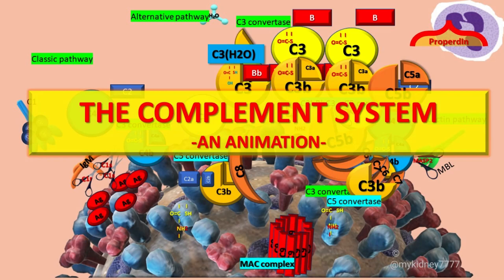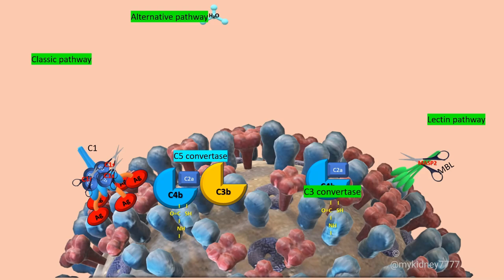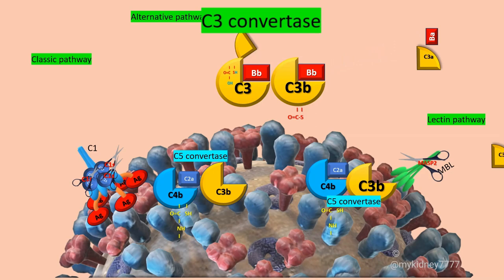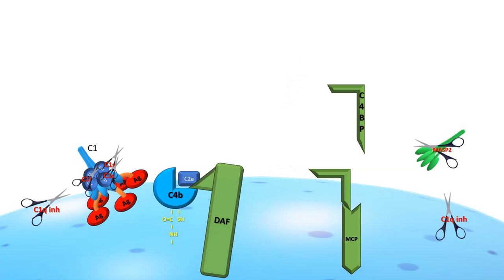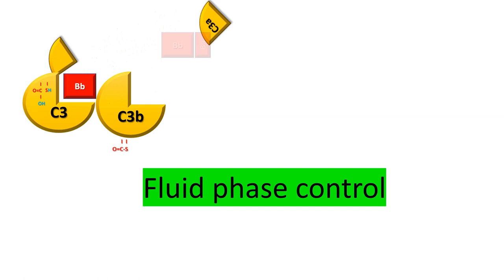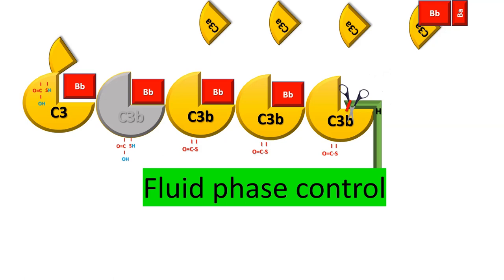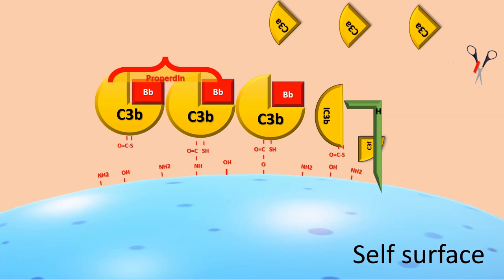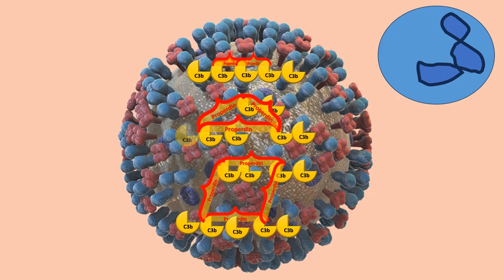The complement system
Short animation of complement cascade and complement regulation.
classic pathway
alternative pathway
lectin pathway
I factor
H factor
decay-accelerating facor
membrane cofactor protein